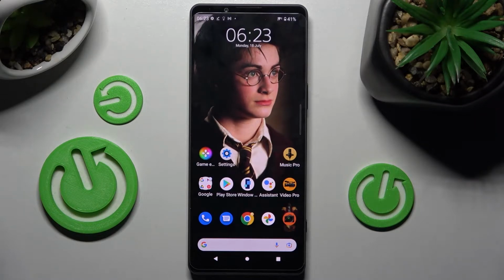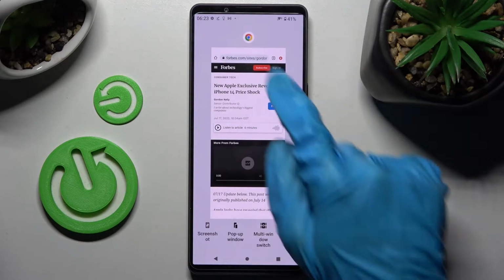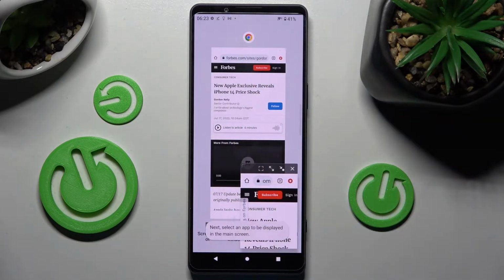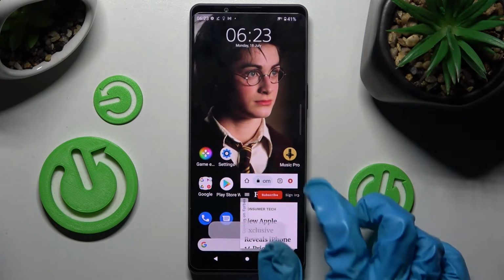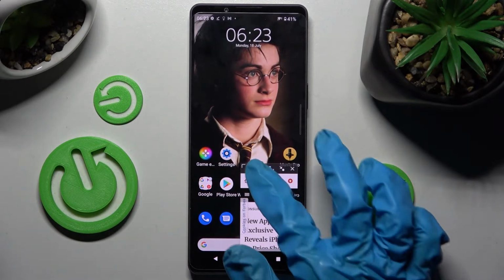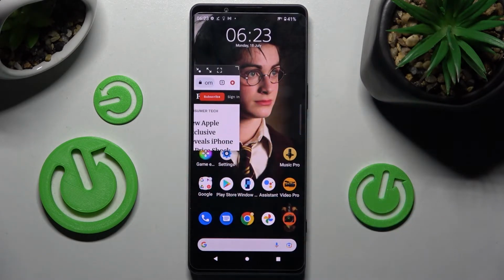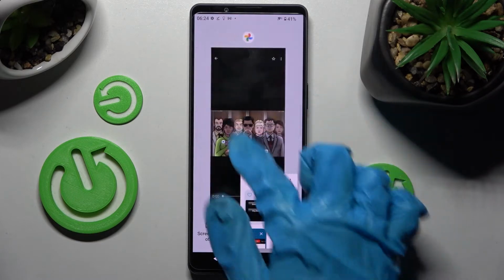How to Open Apps in Pop Up View on SONY Xperia 1 IV - Floating Windows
Find out more about SONY Xperia 1 IV:
Hi! If you want to know how to open more than one application in the pop-up view on your SONY Xperia 1 IV, then watch this tutorial. Our expert will show you how to successfully use several applications in the floating windows mode on one SONY Xperia 1 IV screen. If you want to know more about SONY Xperia 1 IV, visit our YouTube channel.

How to open apps in pop up view on SONY Xperia 1 IV? How to open applications in floating windows mode on SONY Xperia 1 IV? How to turn on pop up view on SONY Xperia 1 IV?